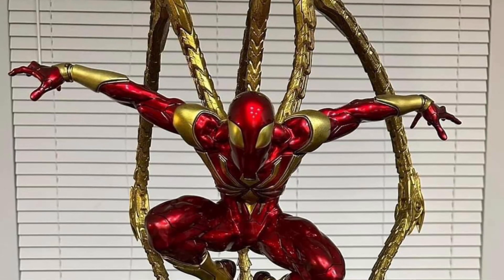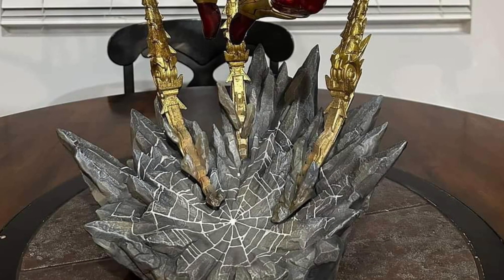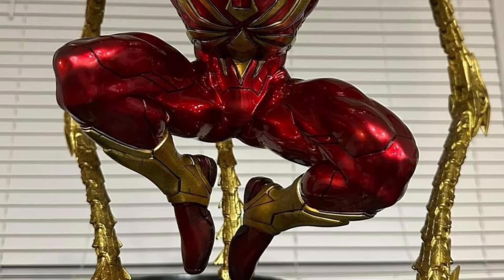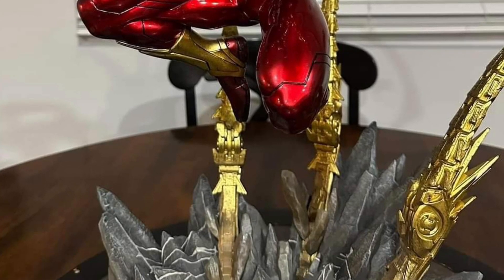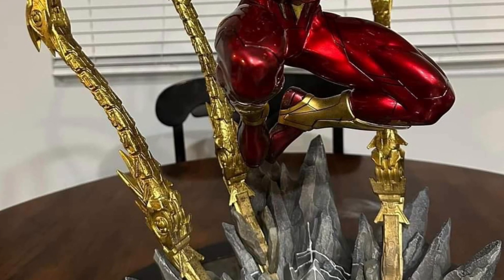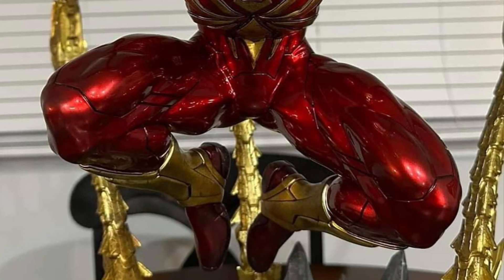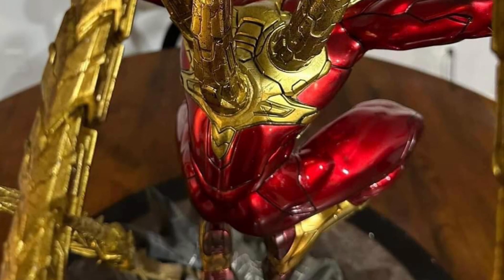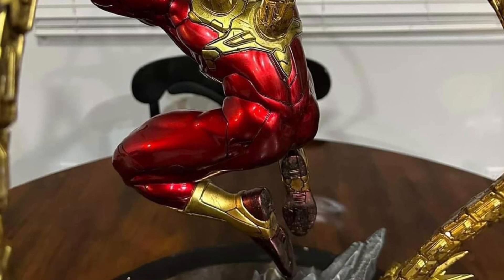New Spiderman iron spider statue sideshow collectibles in hand images